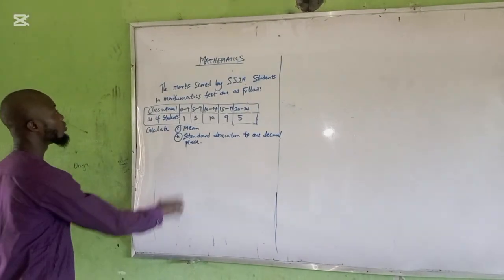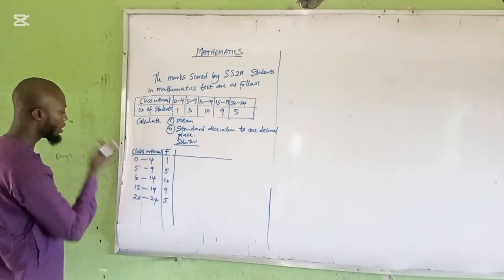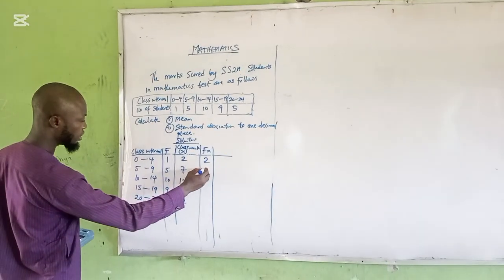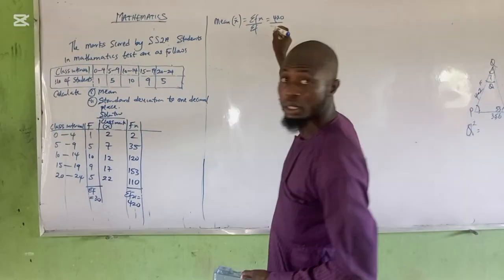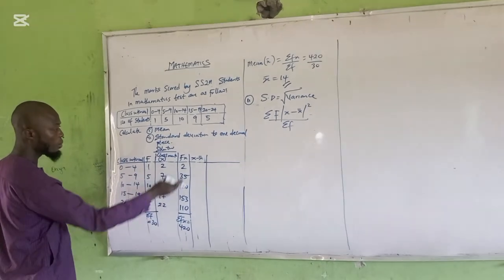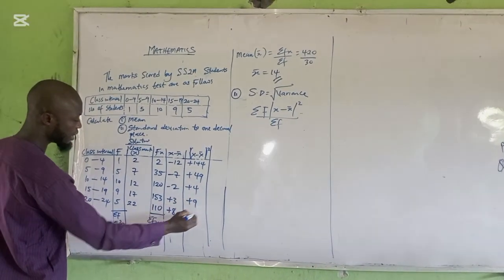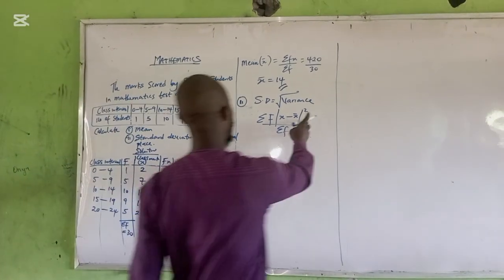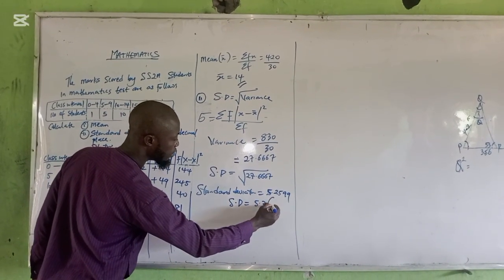Question on statistics solved